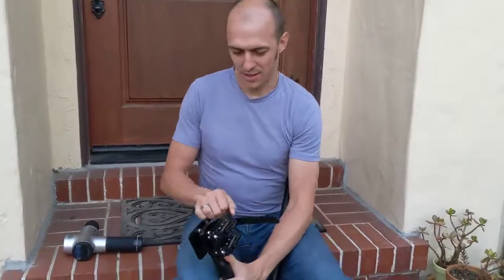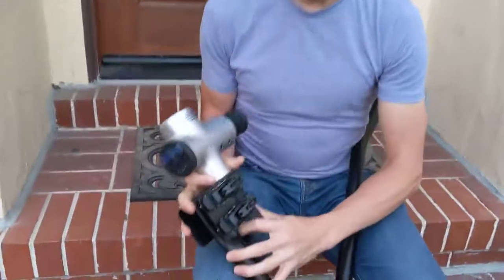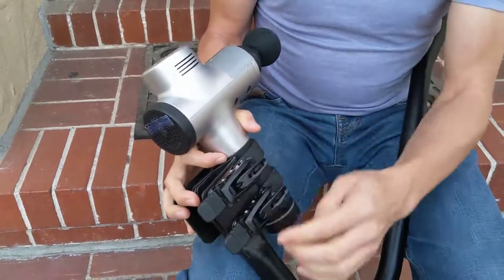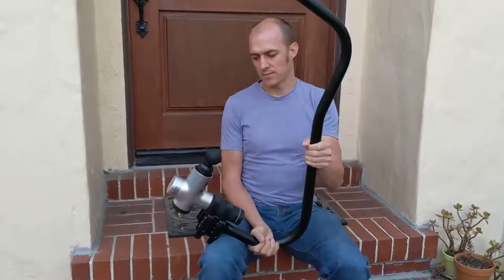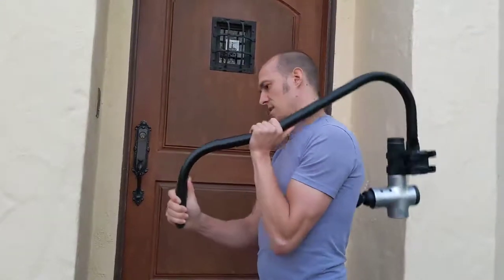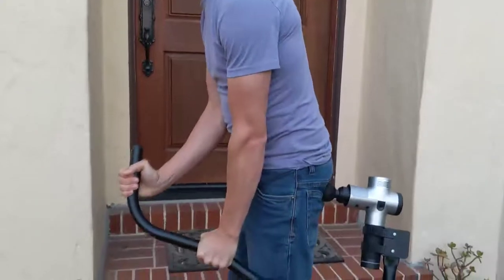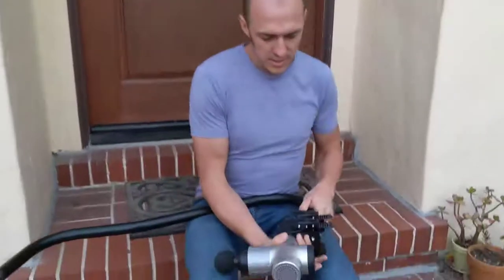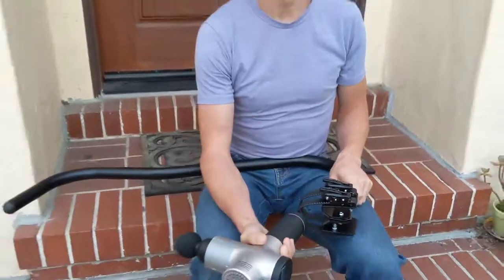How to use the BackBadger - Handle for Percussive Massage Gun